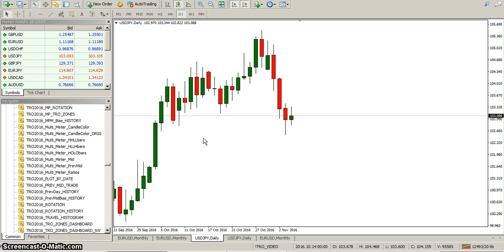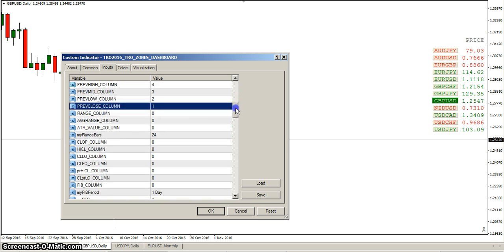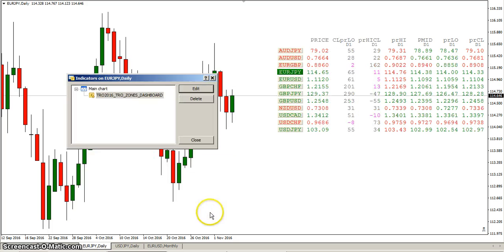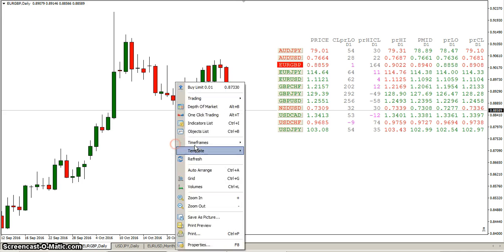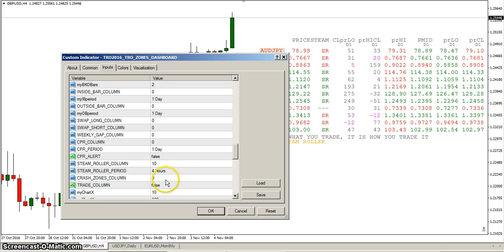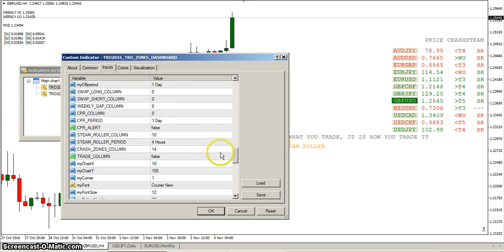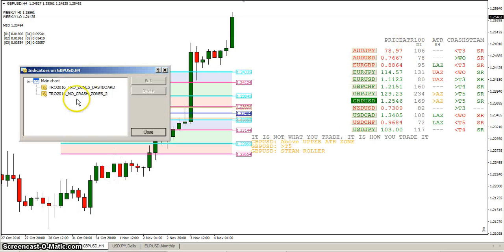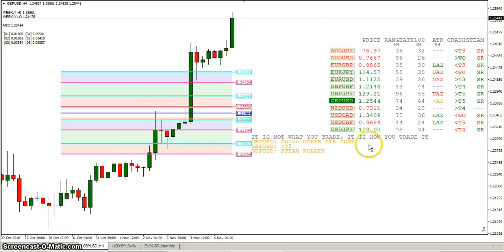TRO TRADING ADVANCED ALIEN CIVILIZATION 002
TRO2016 TRO ZONES DASHBOARD.